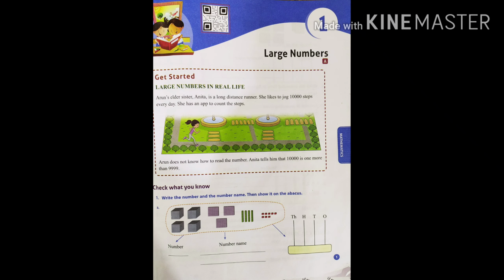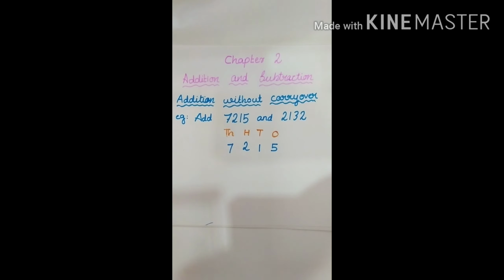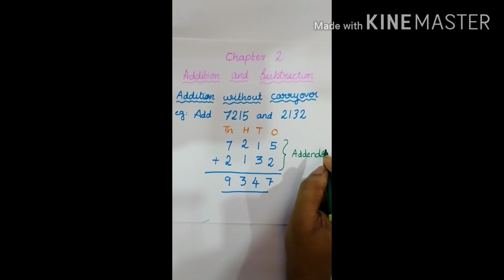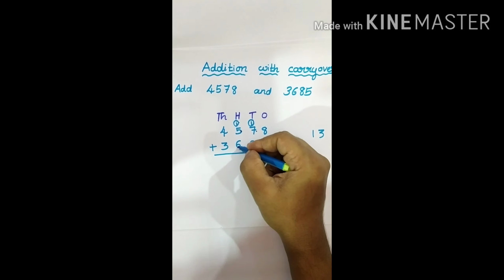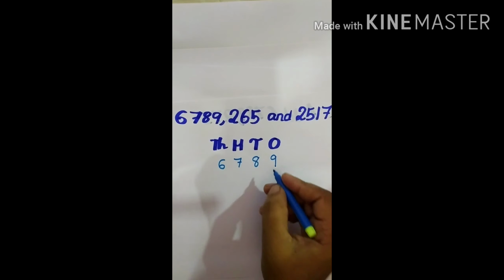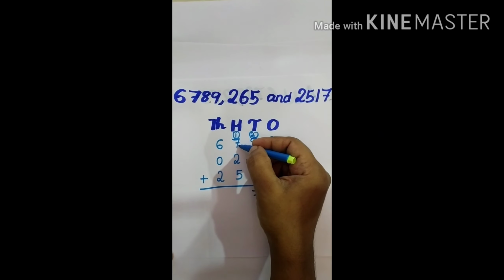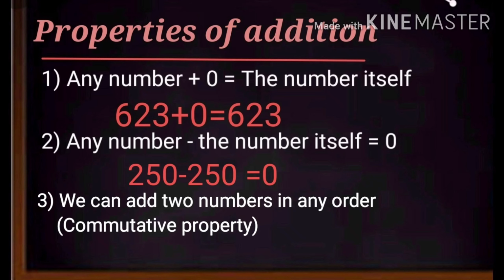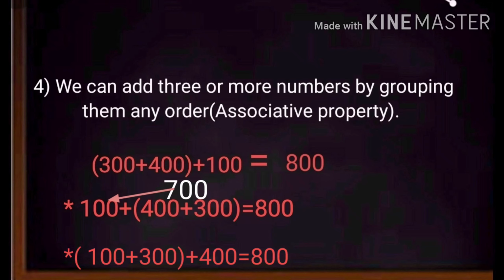class 4 Mathematics part 8